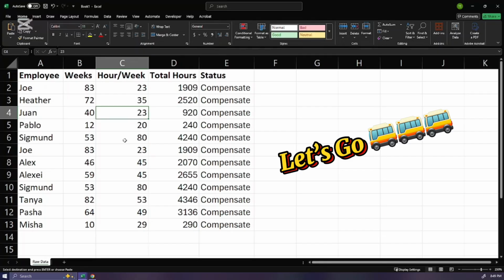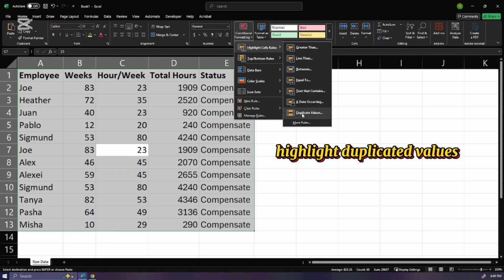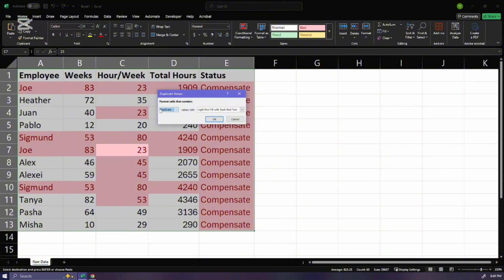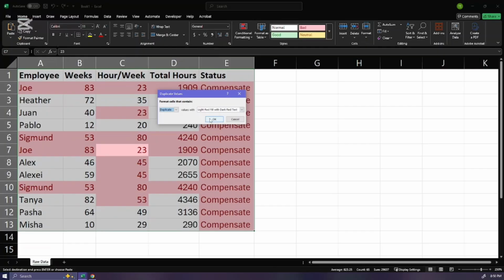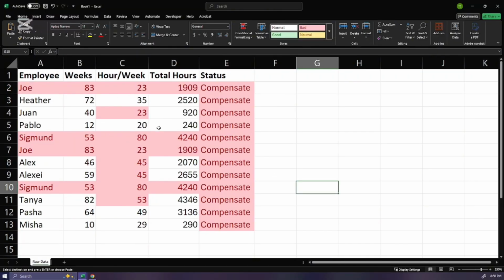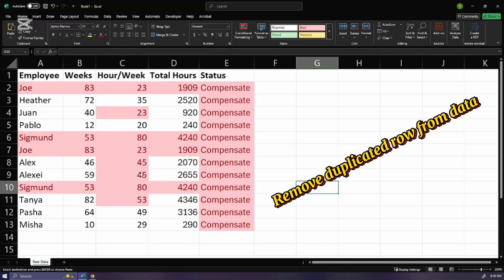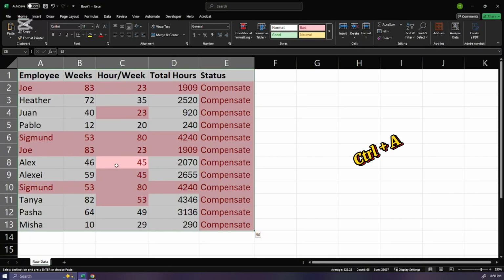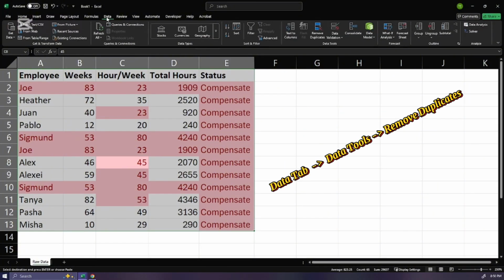How to Remove Duplicates in Excel – Easy Tutorial for Beginners (Pidgin English)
Welcome to Data Insight Hub — your go-to place to learn data skills in a simple and relatable way!

In this video, we go show you how to identify and remove duplicates for Excel, step-by-step — and yes, we dey break am down for Pidgin English so everybody go fit understand.

Whether you be beginner for data, small business person, student, or just person wey wan clean data well, this tutorial go help you. No long grammar. Just straight to the point learning.

💡 Wetin You Go Learn For This Video:
- Wetin be duplicates for Excel
- How to  identify duplicate values sharp sharp
- How to remove duplicates using Excel built-in tools

🧰 Tools Used:
- Microsoft Excel
- Basic spreadsheet with sample data

👨🏾‍🏫 Who This Video Go Help:
- People wey dey learn Excel from scratch
- Data aspirants wey wan build cleaning skills
- People wey dey work with sales or inventory
- Business owners, students, NYSC, freelancers
- Anyone wey wan do better data analysis

🔍 Why You Need to Remove Duplicates for Excel
If your Excel get duplicate values, it fit cause:
- Wrong total or average
- Confusing analysis
- Bad report and dashboard
- Mistake for decision making

That’s why this skill dey important.

📈 Want More Data & Excel Content?
- SQL
- Power Bi
- Python
- Data cleaning
- Real-life projects
- Career advice for data beginners

Drop your questions or requests for other tutorials for the comment section.
I dey respond personally. Tell us:
- Wetin confuse you for Excel
- Any other topic wey you want make we break down
- If you enjoy this Pidgin version

We dey here to help you grow in the data world.

🌐 Connect With Data Insight Hub